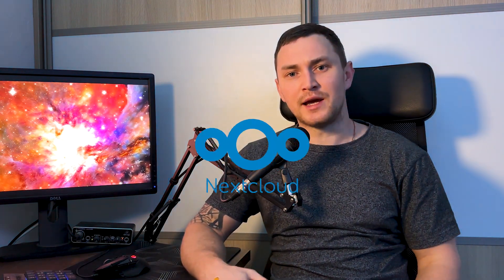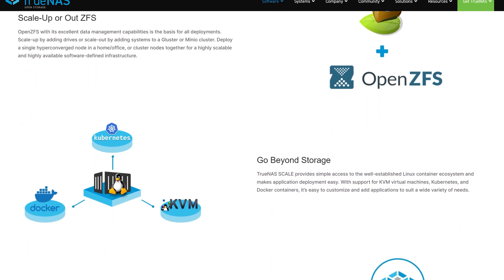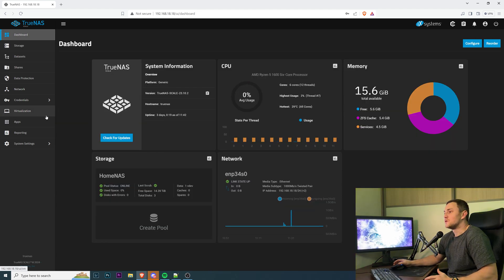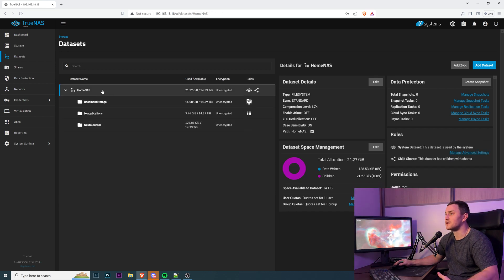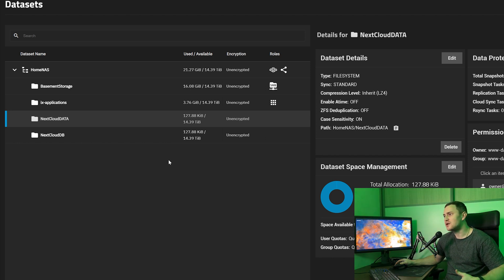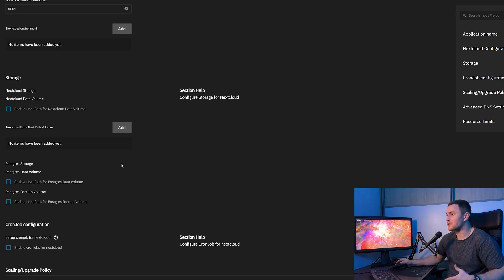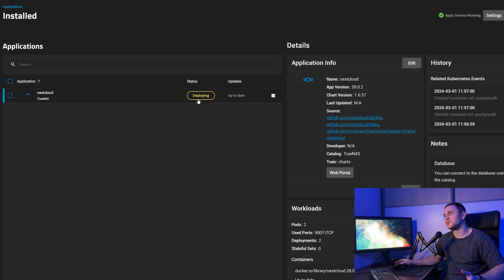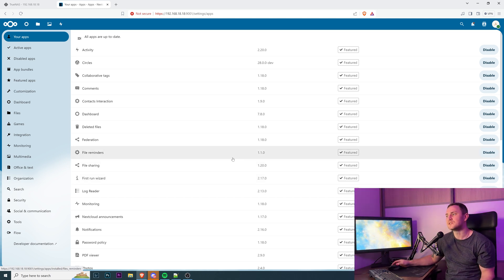Self Host Nextcloud Server On Truenas Scale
How to install the Nextcloud server on your Truenas Scale NAS server? Then just follow these simple steps to get it up and running following all the best practices and recommendations for successful results.

00:00 Why Nextcloud?
02:20 Dataset Configuration for Nextcloud
05:00 Nextcloud App Installation
07:50 Summary and Thoughts